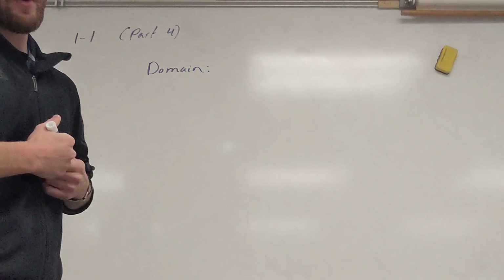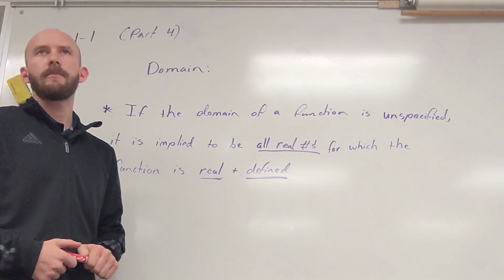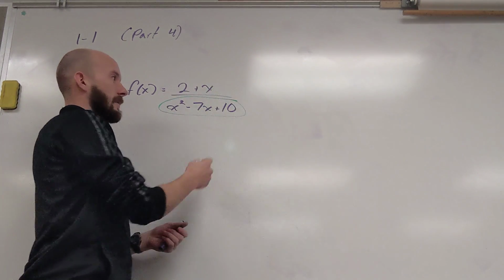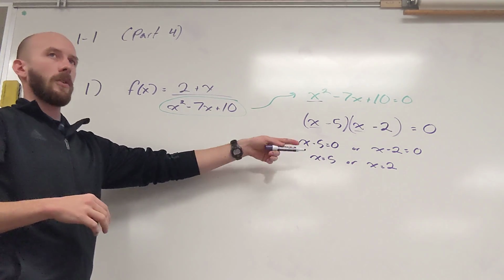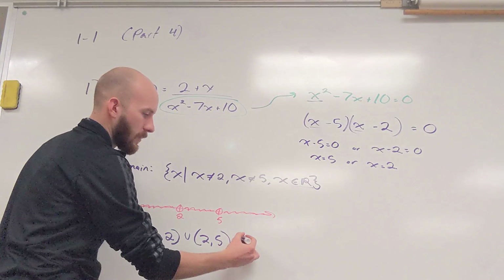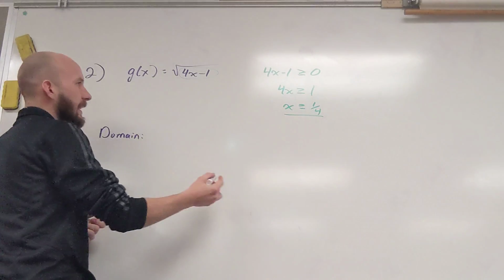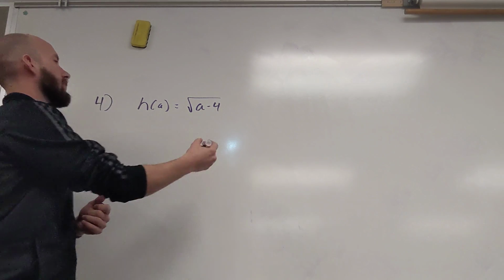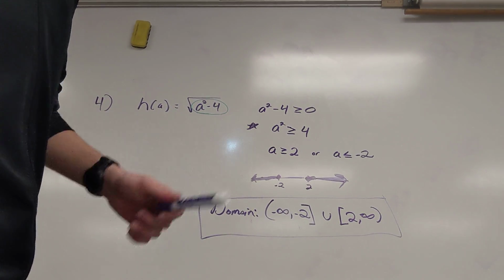1-1 (part 4)